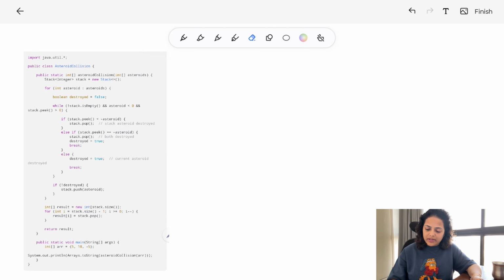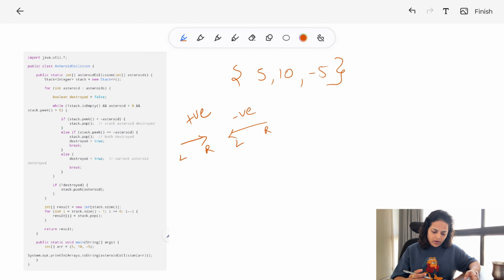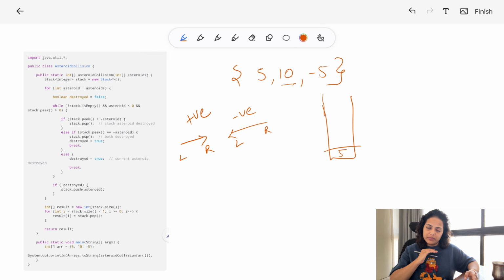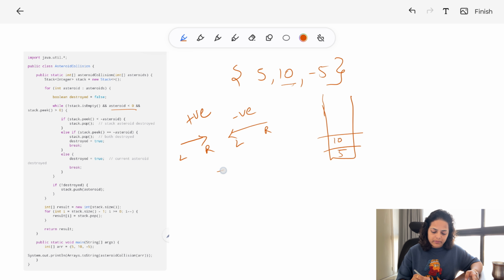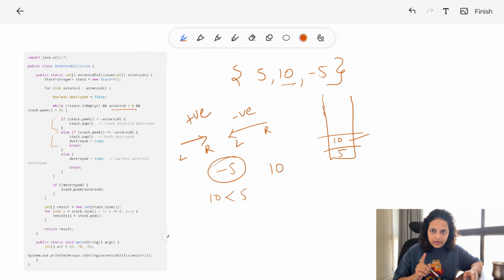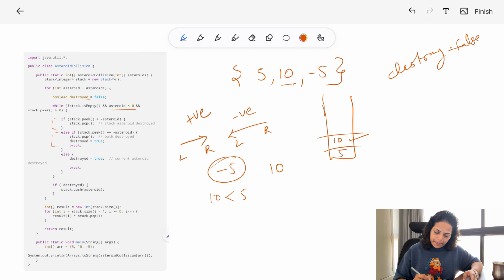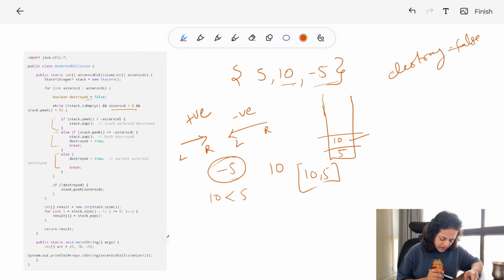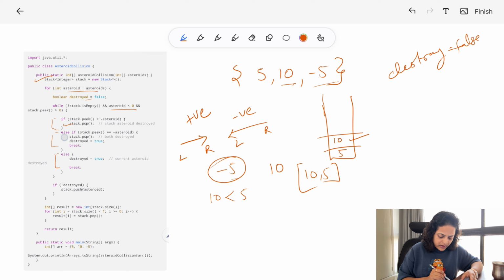9. Aestroid Collisions | Stack